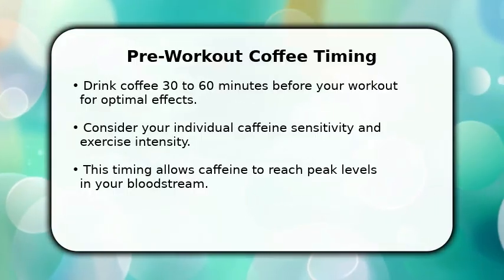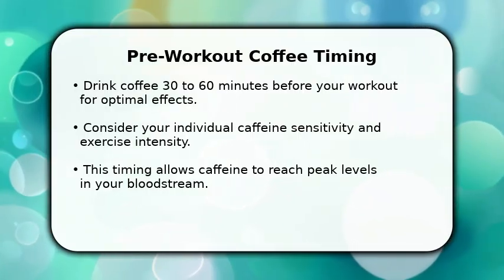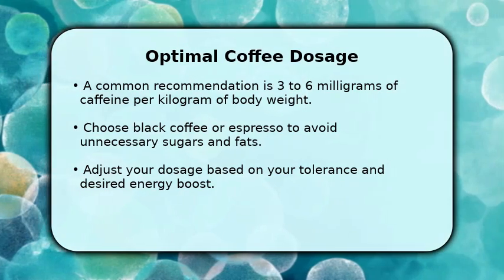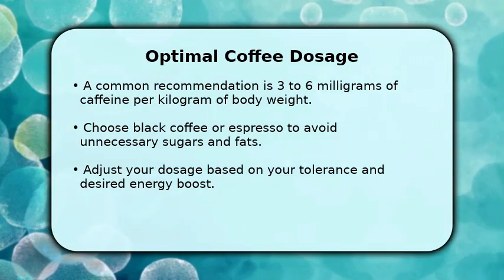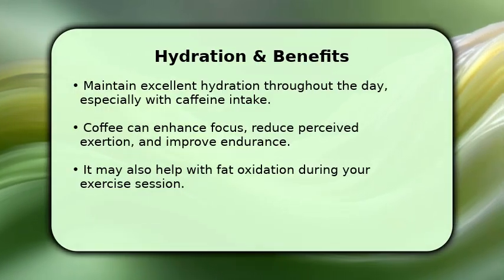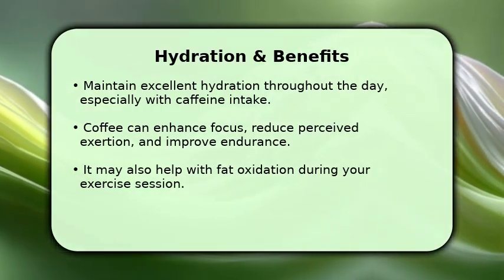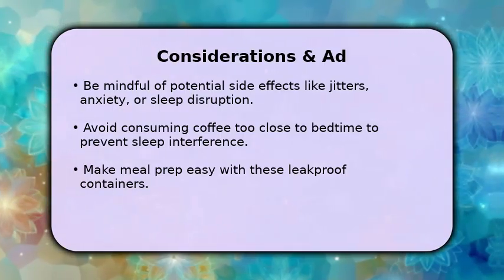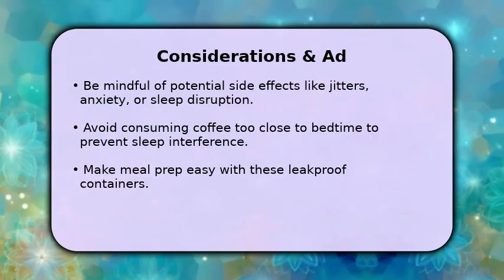How to Take Pre Workout Coffee (Only Way)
We'll also discuss the potential side effects of taking pre-workout coffee and how to avoid them. Whether you're a seasoned athlete or just starting out on your fitness journey, this video will provide you with the knowledge you need to get the most out of your workouts. So, let's dive in and explore the only way to take pre-workout coffee!

pre workout coffee, energy boost, workout routine, fitness tips, coffee benefits, exercise motivation, morning routine, energy drink alternative, caffeine intake, performance enhancement